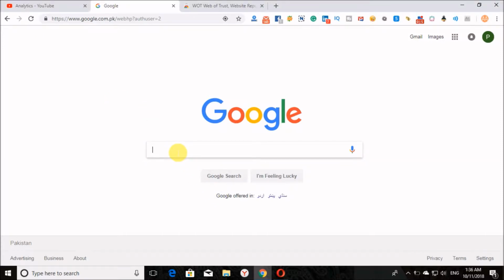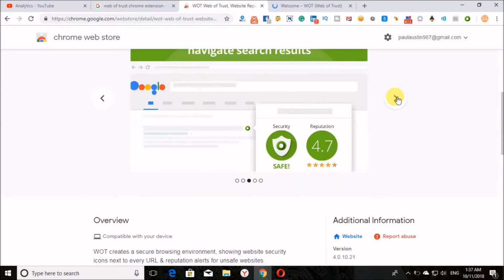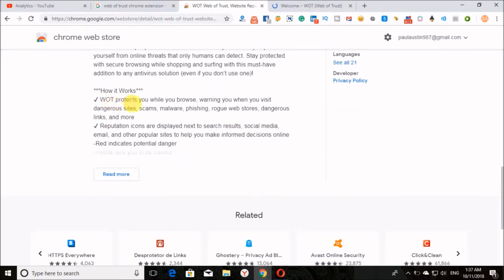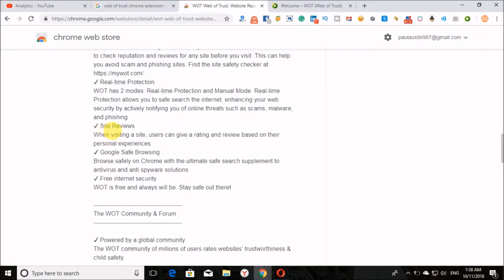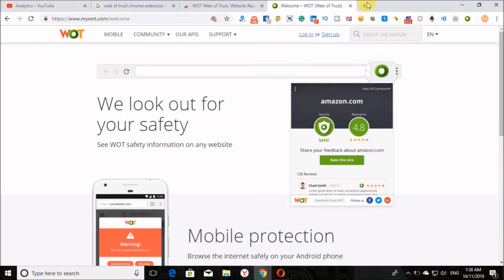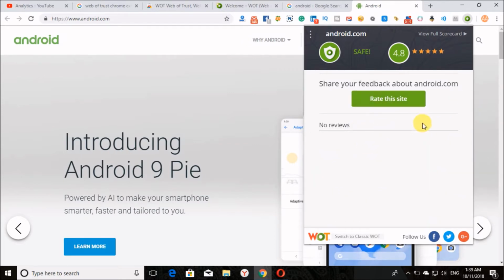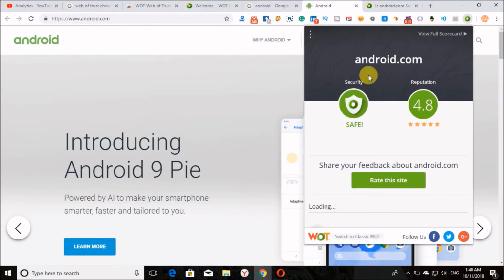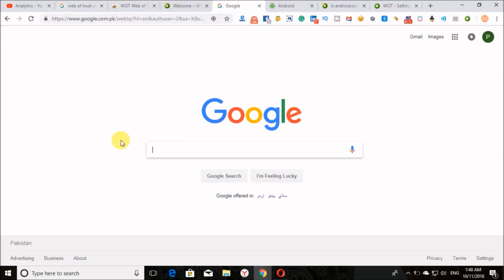Rate Website Safety & Reputation: How to Use Web of Trust Chrome Extension for Safe Browsing | WOT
A Chrome Extension to Rate Website Safety & Reputation. SO watch this video to know How to Use Web of Trust(WOT) Chrome Extension for Safe Browsing. Some more about this extension is:

WOT creates a secure browsing environment, showing website security icons next to every URL & reputation alerts for unsafe websites
★★★★★ “Your new favorite add-on” - PCMag.com
★★★★★ "Excellent and free" - PCWorld

Join millions of people in the WOT online security community to protect yourself from online threats that only humans can detect. Stay protected with secure browsing while shopping and surfing with this must-have addition to any antivirus solution (even if you don’t use one)!

 Reputation icons are displayed next to search results, social media, email, and other popular sites to help you make informed decisions online
-Red indicates potential danger
-Yellow tells you to be careful
-Green means it’s a safe website
 Website reputations are calculated by combining advanced algorithms with millions of user reviews

***Features***
 Web Security Reputation Icons
A small icon on your browser displays each site's rating and reputation, warning you of malicious websites before you visit them
Warning Screen (optional)
Enhance your online security with a warning popup when you land on a site with a poor reputation, giving you the option to proceed or go back to safety
 Check any site before visiting
The best internet security methods are preventative. Use WOT scorecards to check reputation and reviews for any site before you visit. This can help you avoid scam and phishing sites.
 Real-time Protection
WOT has 2 modes: Real-time Protection and Manual Mode. Real-time Protection allows you to safe search the internet, enhancing your web security by actively notifying you of online threats such as scams, malware, and phishing
 Site Reviews
When visiting a site, users can give a rating and review based on their personal experiences
 Google Safe Browsing
Browse safely on Chrome with the ultimate safe search supplement to antivirus and antispyware solutions
 Free internet security
WOT is free and always will be. Stay safe out there!

 Powered by a global community
The WOT community of millions of users rates websites’ trustworthiness & child safety

Request a review
If you come across a site without a reputation rating, you can ask the WOT community to review the site

 Ratings & Reviews
WOT uses smart algorithms and human verification to root out attempted fake reviews

Link for Suggested Channel "all is here by shaikh"